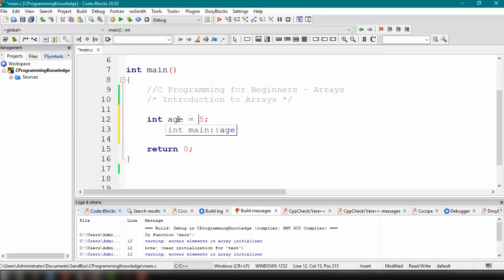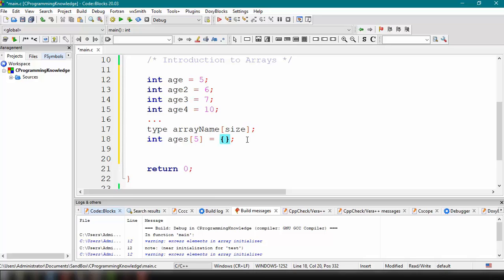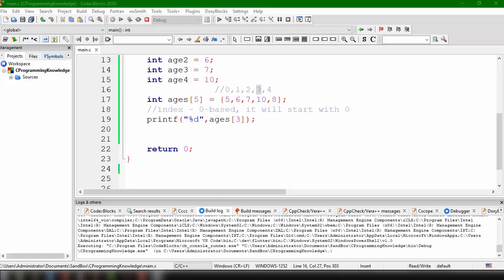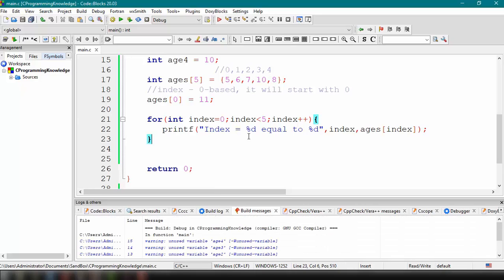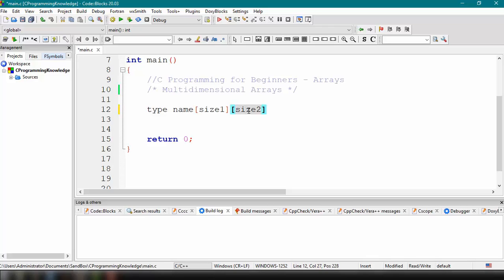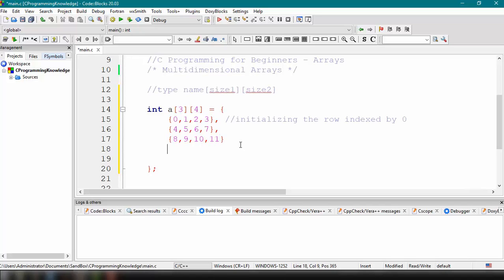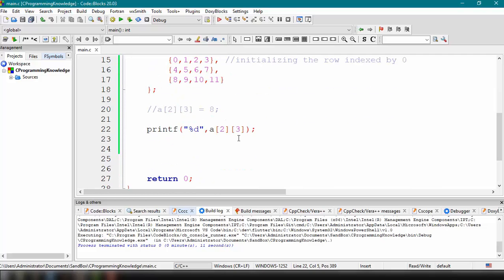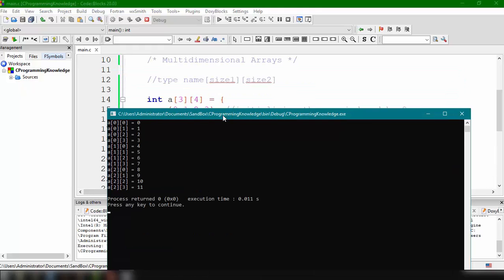Arrays in C programming with examples